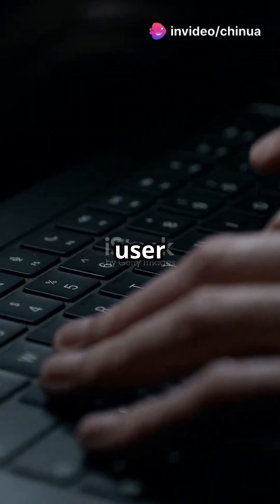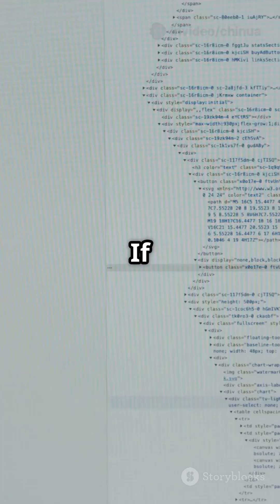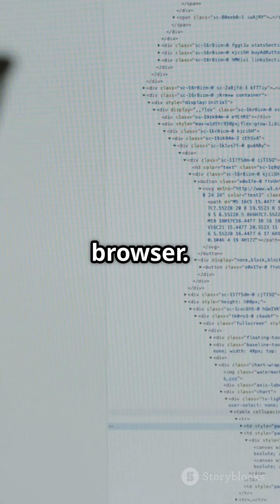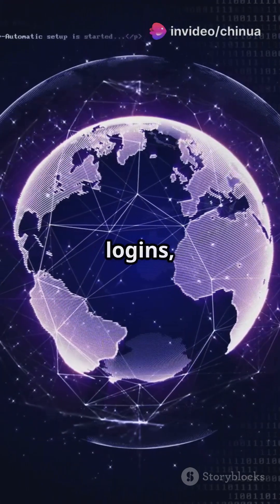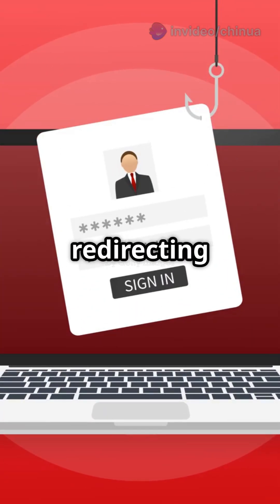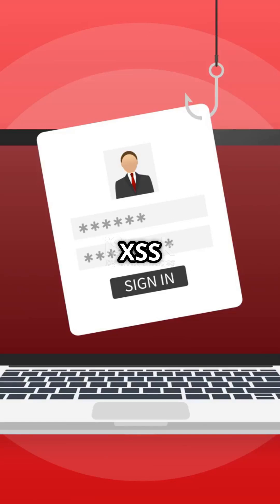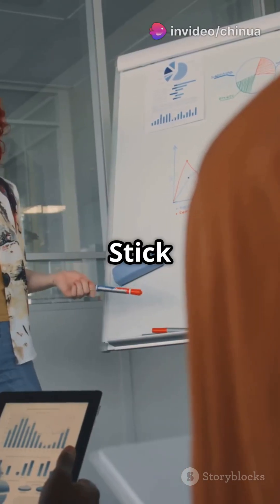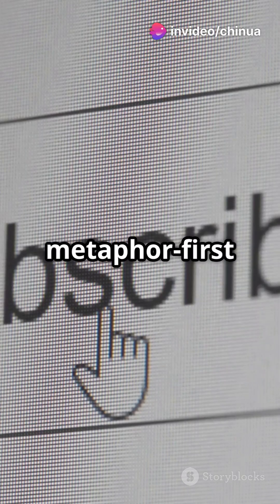XSS Explained in 60 Seconds (You’ll Never Trust Comments Again)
XSS (Cross-Site Scripting) lets hackers hijack your browser with something as simple as a comment. Scary? Yeah. But understanding it doesn’t have to be.

In this video, we break down XSS with a metaphor you’ll never forget: the sticky note trap.
No jargon. No fluff. Just clear, beginner-friendly explanation in 60 seconds or less.

👾 What you’ll learn:
- What XSS is and how it actually works
- How attackers use it to steal sessions, tokens, and more
- How white hats find it and stop it
- What YOU can do to stay protected

📌 Studying for CompTIA Security+? Or bug bounty hunting? This is for you.

🧠 Still confused? Stick around—I’ll break it again until it clicks.

👇 Drop a comment if you’ve ever been “owned” by a sticky note.